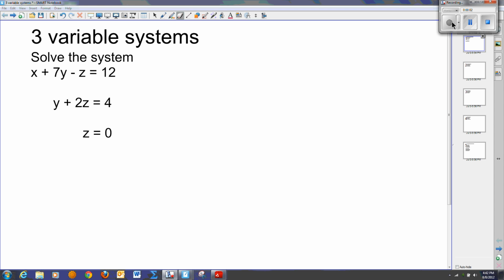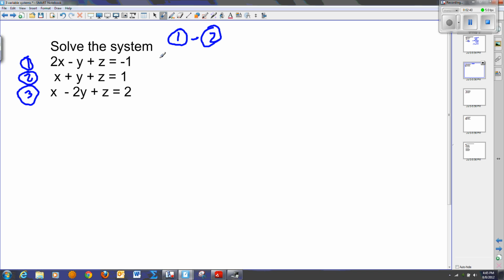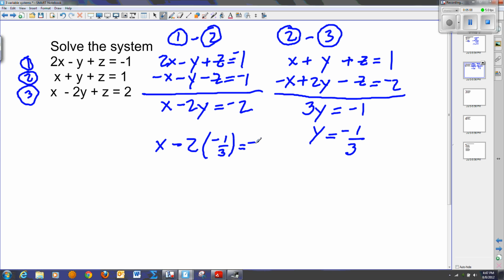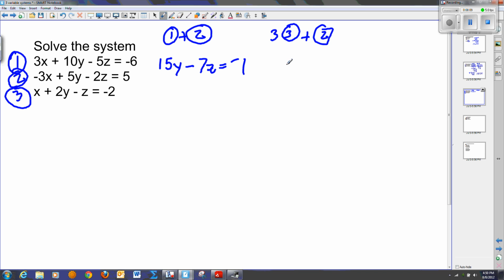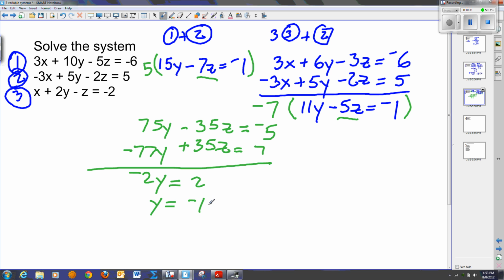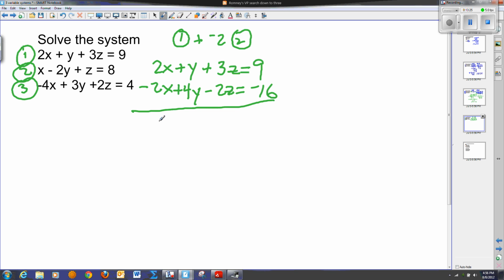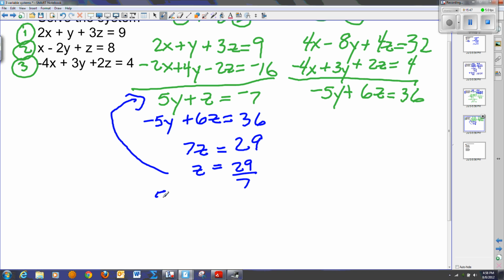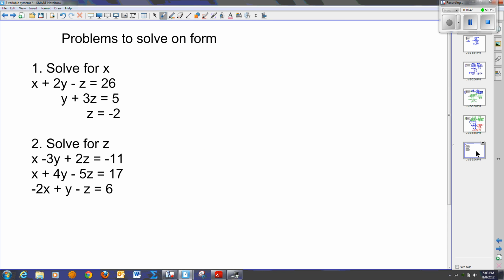3 variable systems